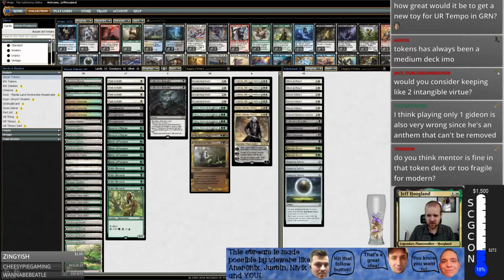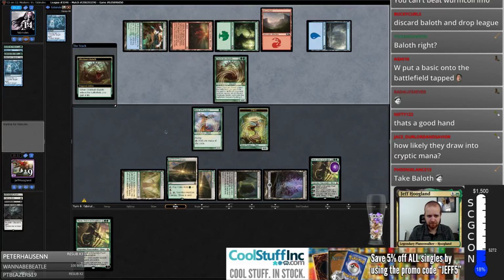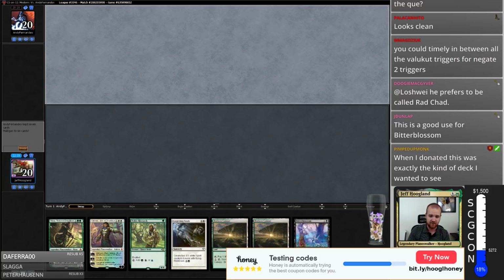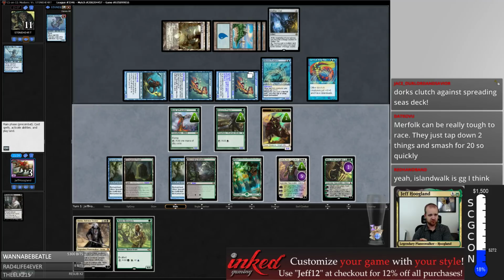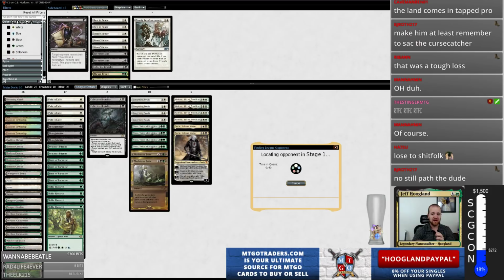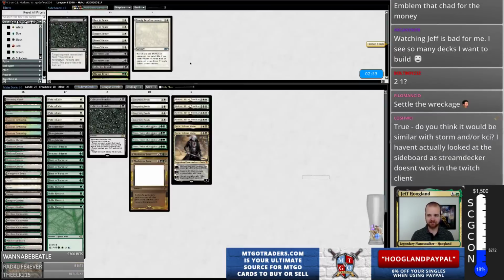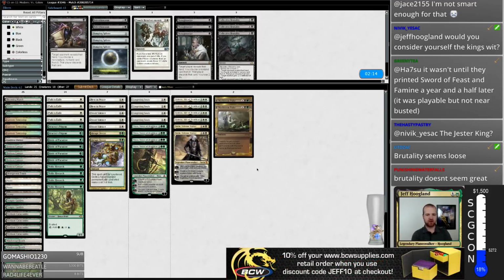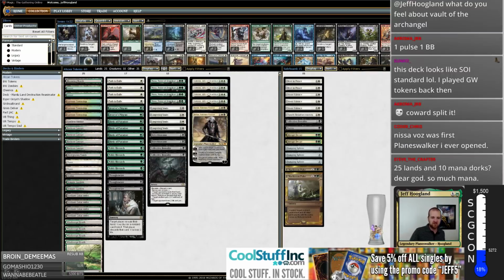Abzan Tokens - Modern - September 5th, 2018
1:48 - First Match: Temur Scapeshift
20:03 - Second Match: Bring To Light Scapeshift
37:59 - Third Match: Merfolk
59:09 - Fourth Match: Esper Flash
1:16:48 - Fifth Match: Modular Hardened Scales
1:36:34 - Wrap-Up

4 Noble Hierarch
4 Gideon, Ally of Zendikar
4 Lingering Souls
4 Path to Exile
3 Thoughtseize
4 Nissa, Voice of Zendikar
4 Birds of Paradise
2 Collective Brutality
2 Sorin, Solemn Visitor
2 Avacyn's Pilgrim
4 Horizon Canopy
3 Gavony Township
1 Overgrown Tomb
1 Godless Shrine
2 Temple Garden
4 Windswept Heath
4 Verdant Catacombs
1 Swamp
2 Plains
2 Forest
2 Maelstrom Pulse
1 Blooming Marsh

1 Collective Brutality
2 Abrupt Decay
3 Damping Sphere
2 Rest in Peace
3 Stony Silence
2 Bitterblossom
1 Duress
1 Timely Reinforcements